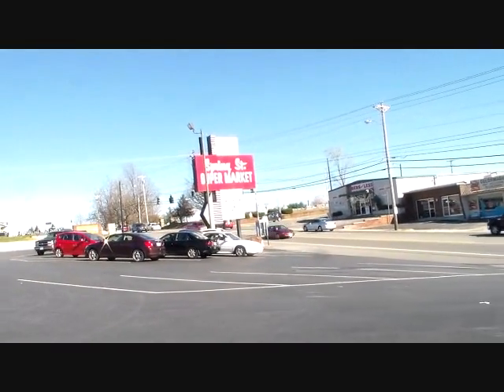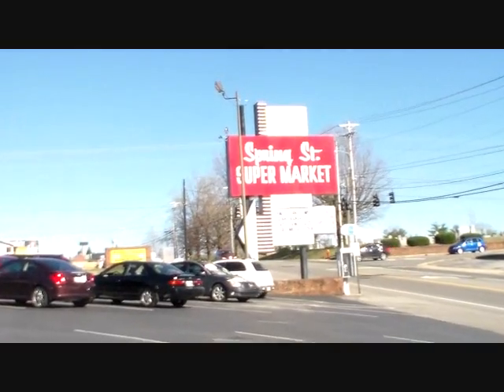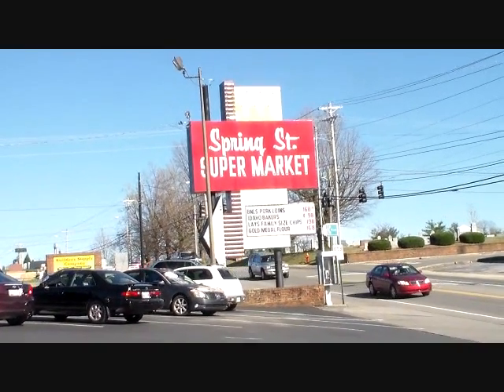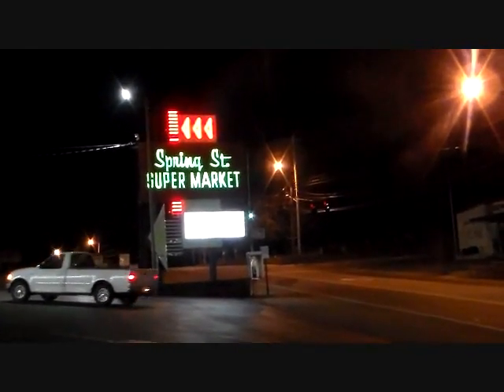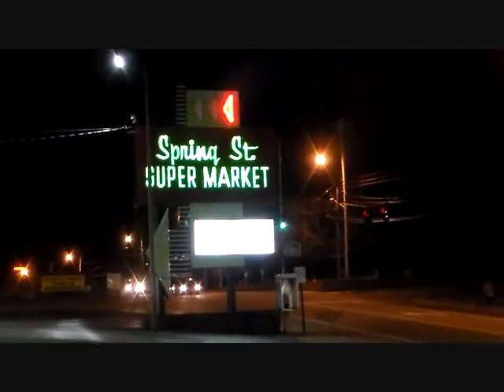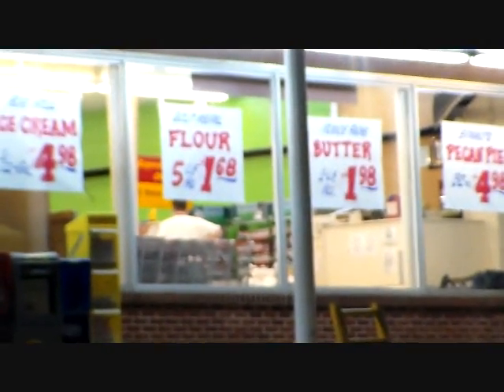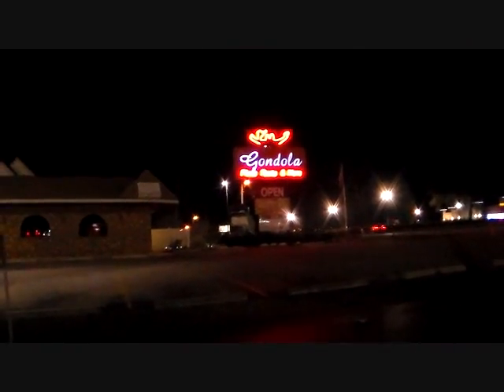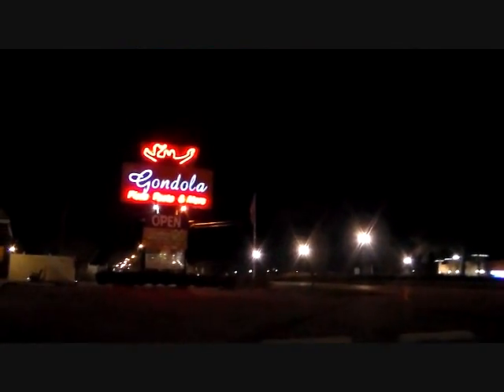Vintage neon signs seen lately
Spring street supermarket-where prices are born but raised elsewhere.